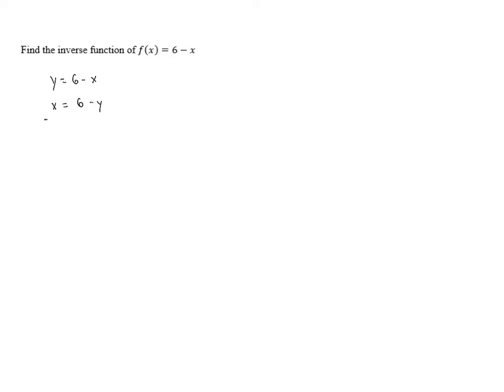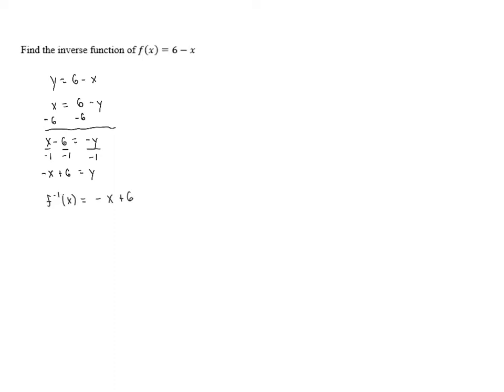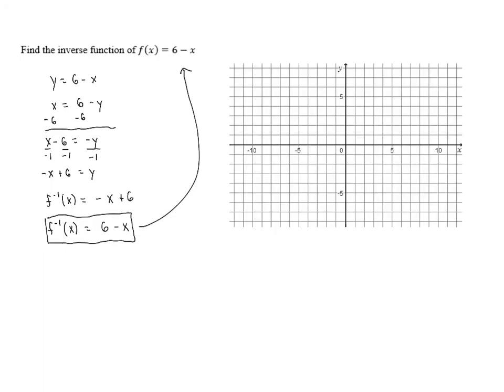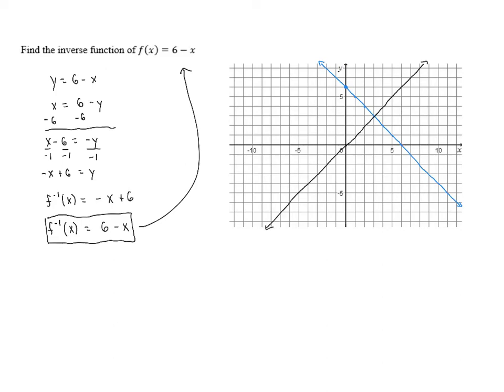More Inverse Functions - Problem 2